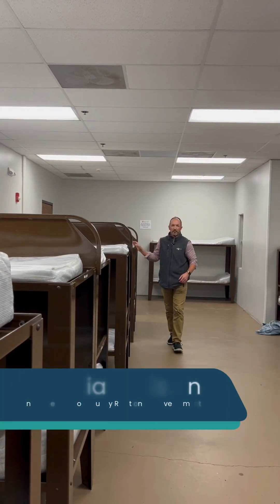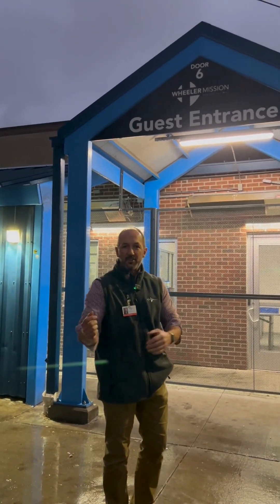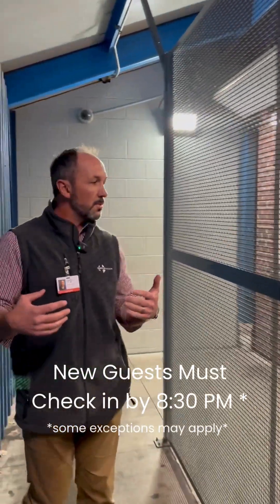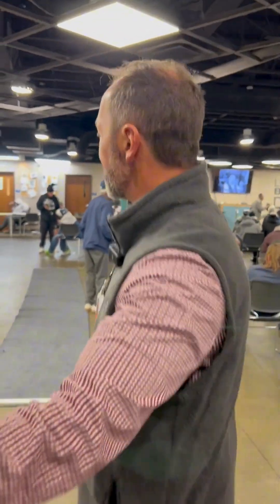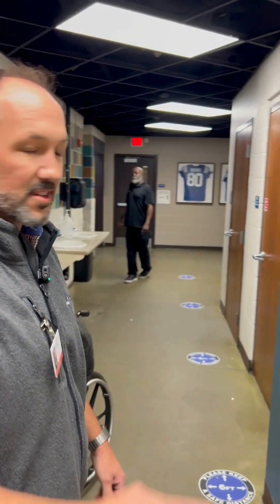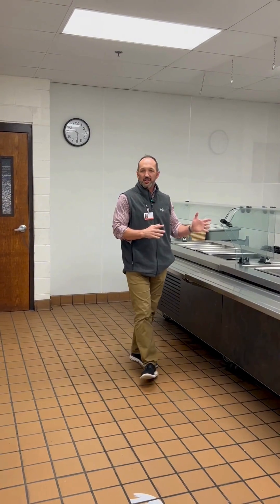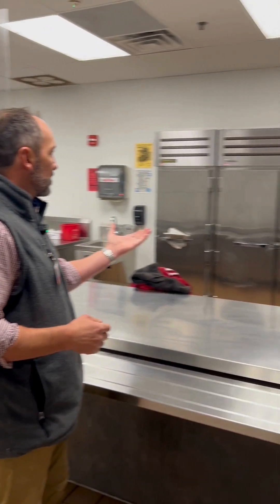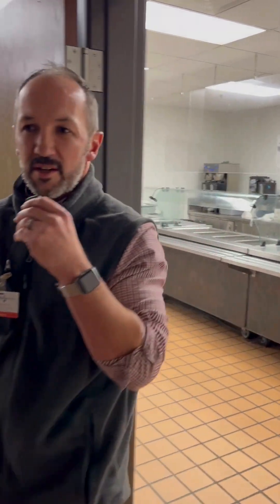Winter Contingency at Wheeler Mission's Shelter for Men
Come take a look at what Winter Contingency looks like at our Shelter for Men as we take a behind the scenes look.